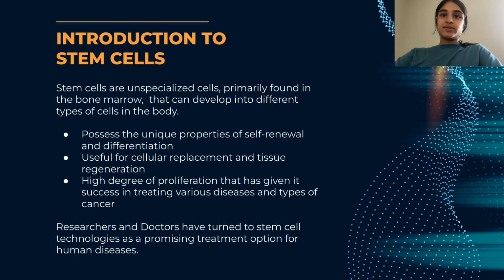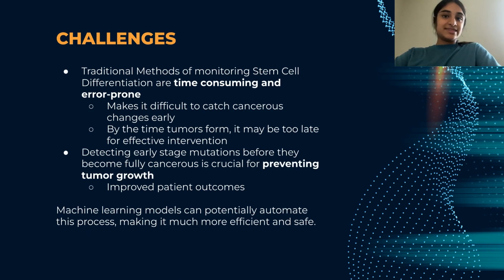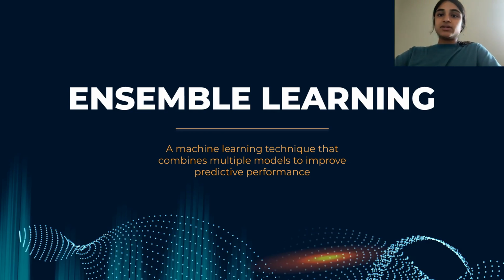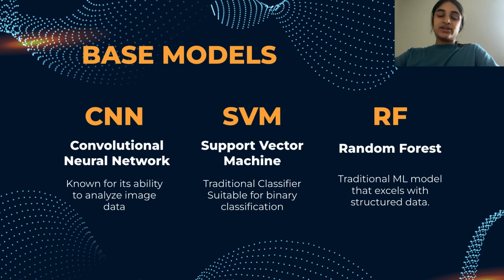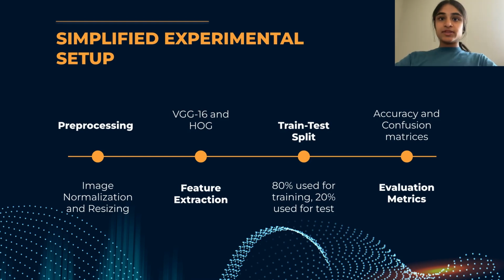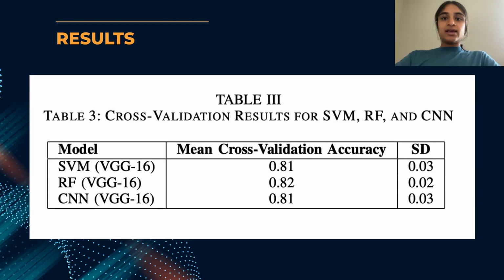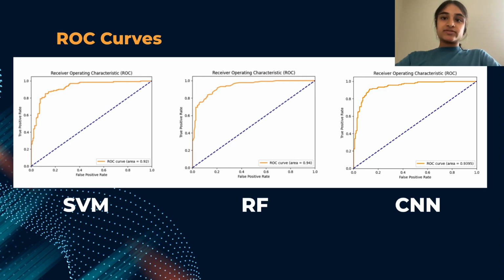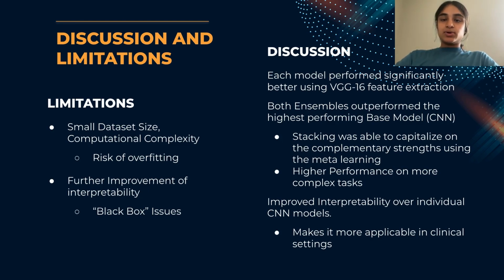IYRC Spring 2025: Mehira Alla